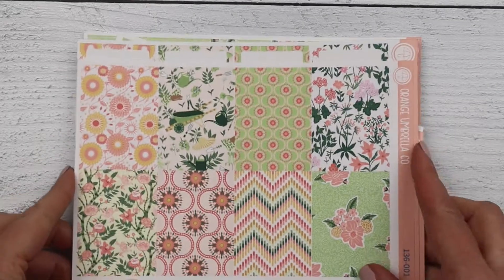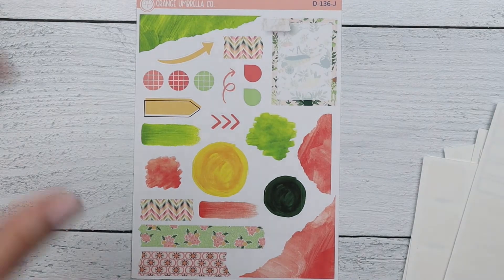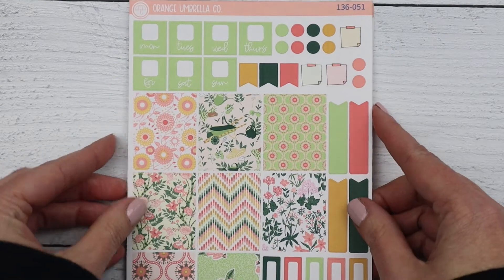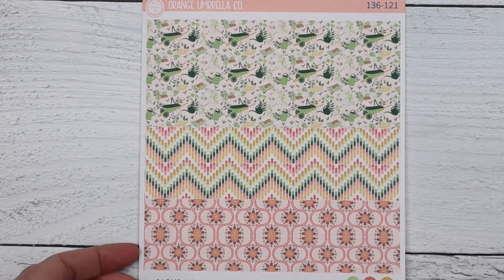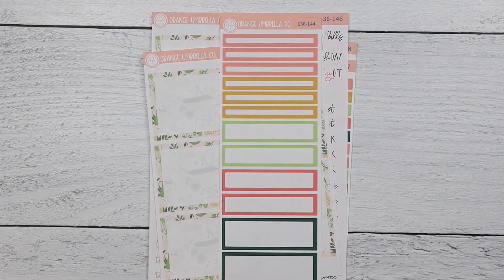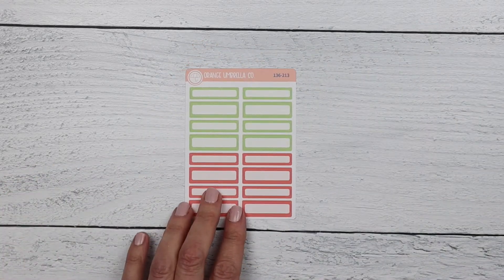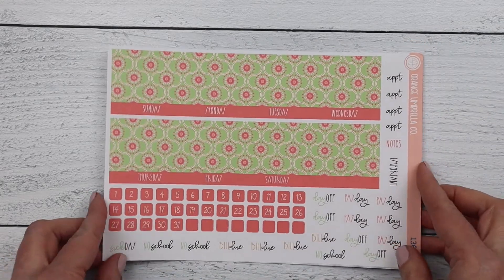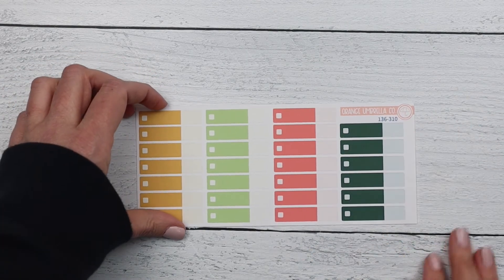3/9 New Release - Collection 136 "Garden Growth"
Hey everyone!  In this video I go over our 3/9 release for collection "136."  It is available in daily, weekly and monthly formats.

New release videos are published each week and I try to post several behind the scenes videos monthly, along with a weekly plan with me.